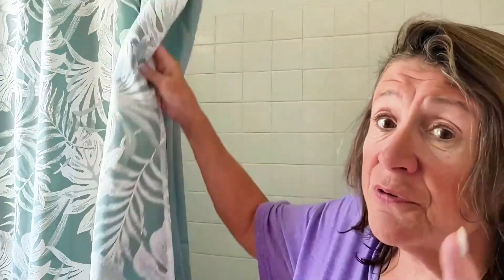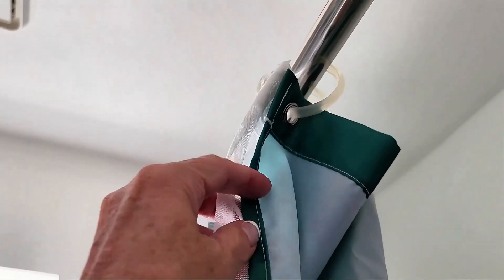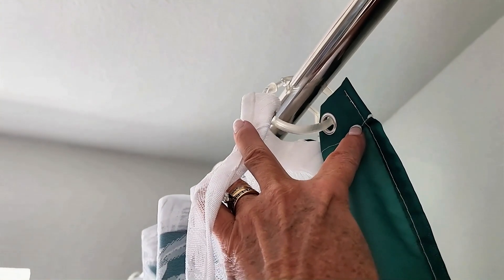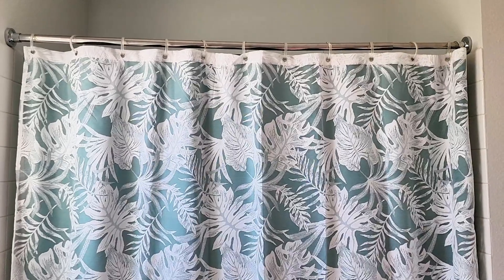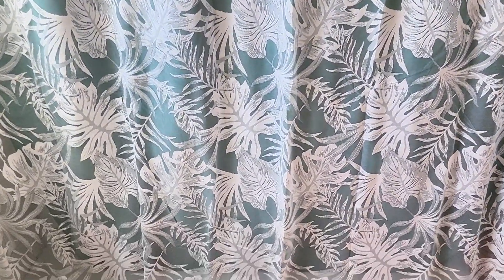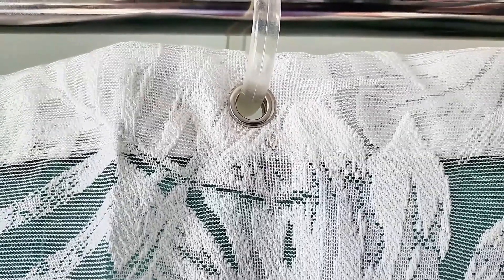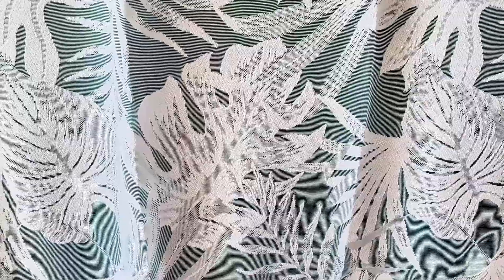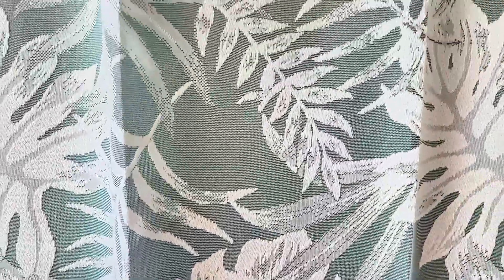Splash-Free Zone: Shower Curtain Liner Review 🛀